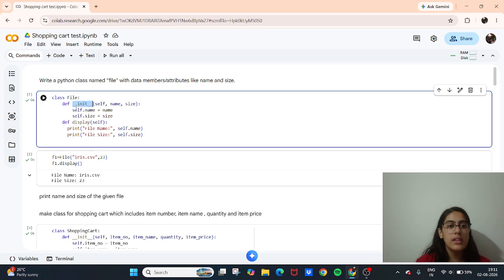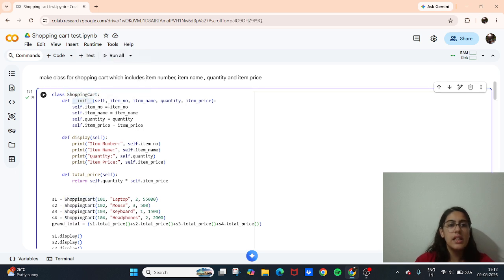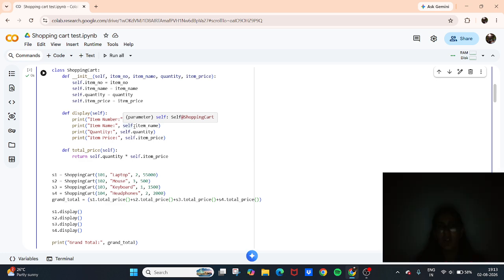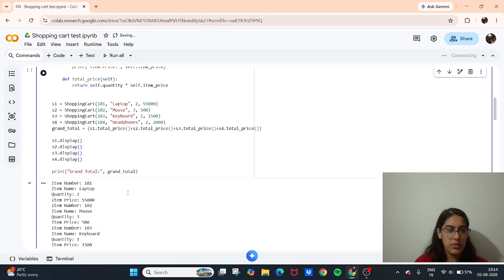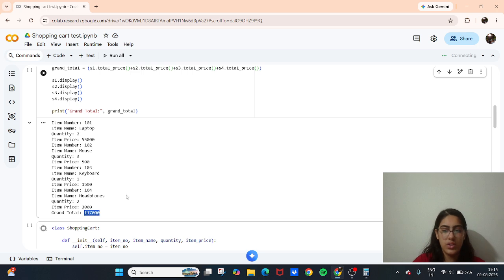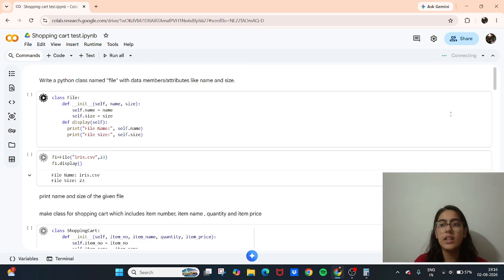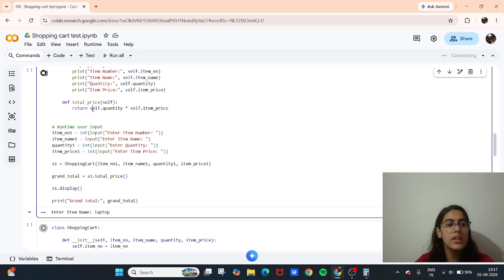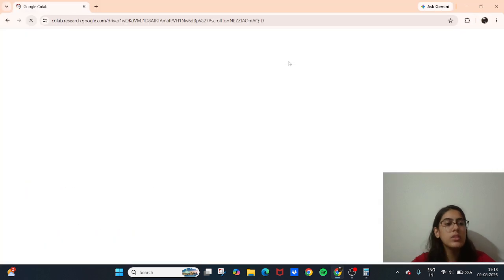Shopping Cart code explained Part 1 By Kashika Narula